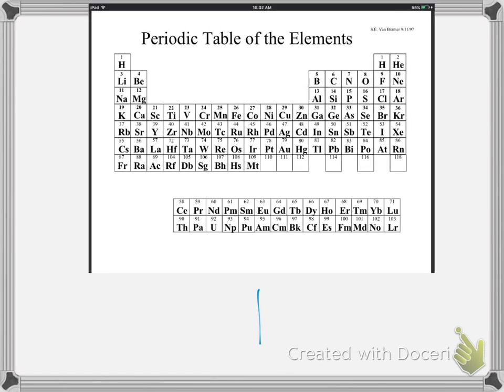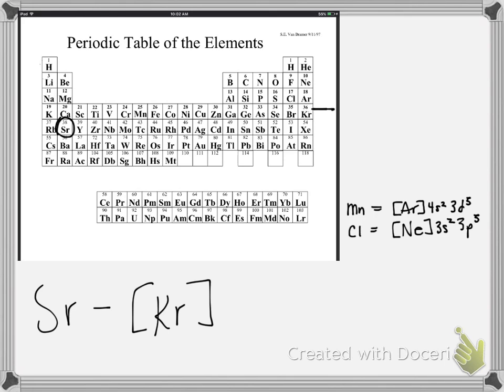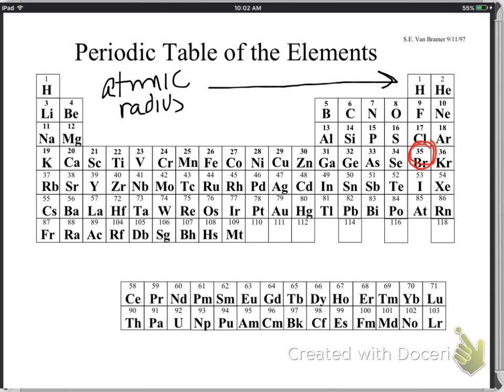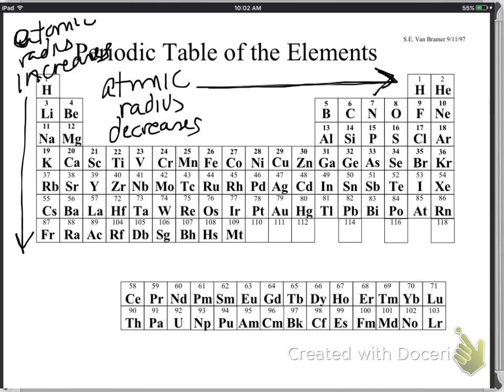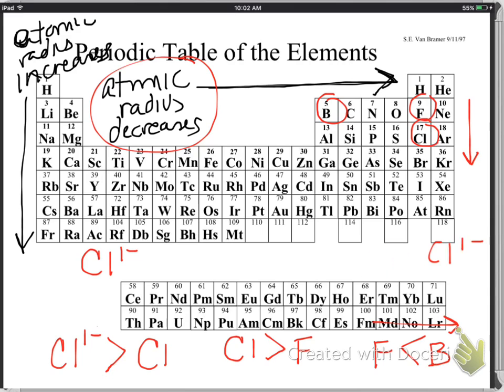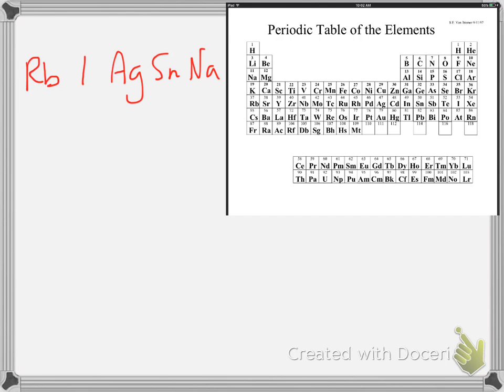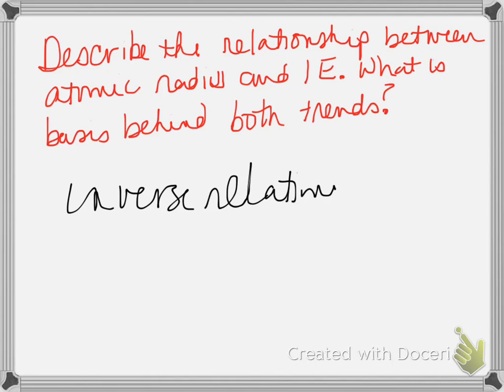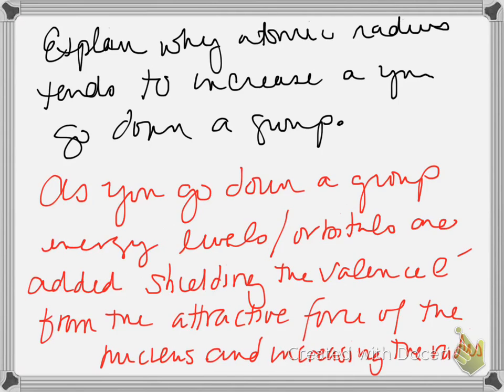chem AR & IE trends FIP quiz 12-11-15